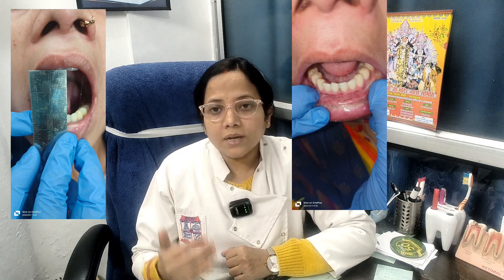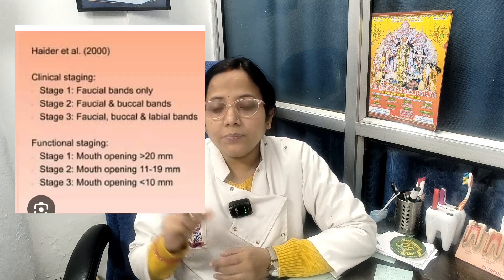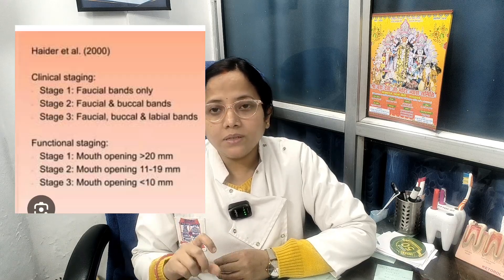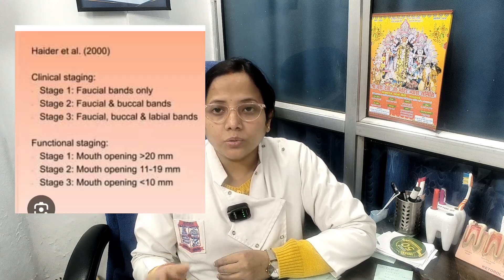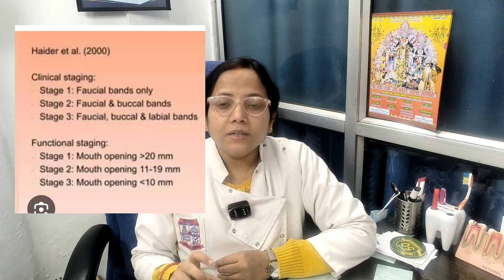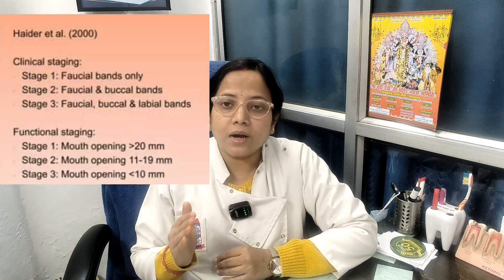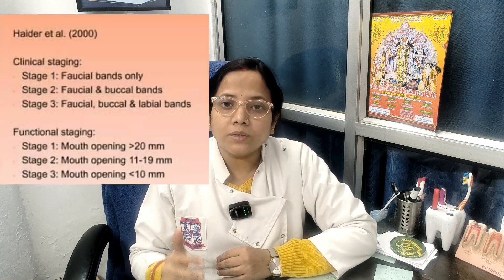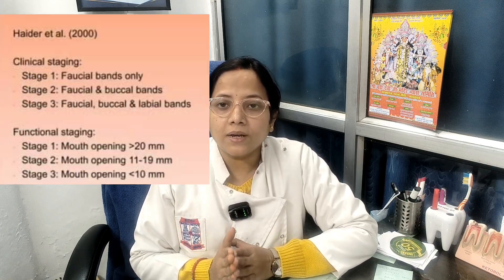Oral Submucous Fibrosis & it's staging.Vesicle formation या पानी वाले दाने in Osmf Patient is cancer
Oral Submucous Fibrosis
# & it's staging.
Vesicle formation या पानी वाले दाने in Osmf Patient is cancer